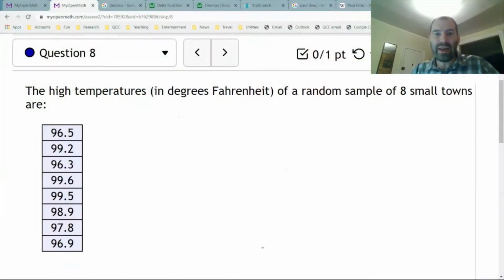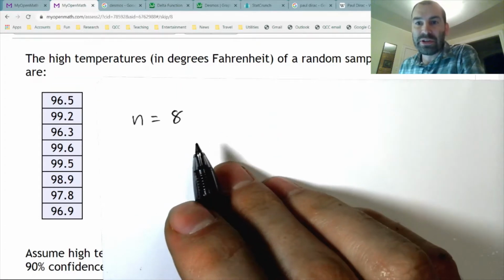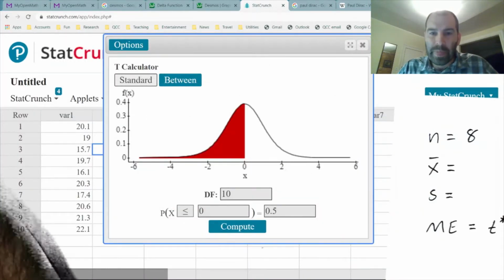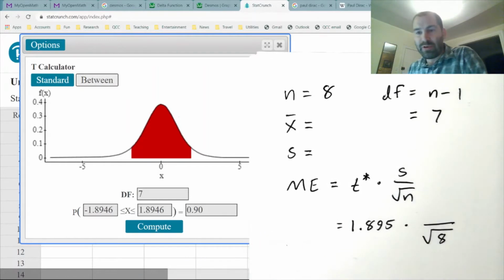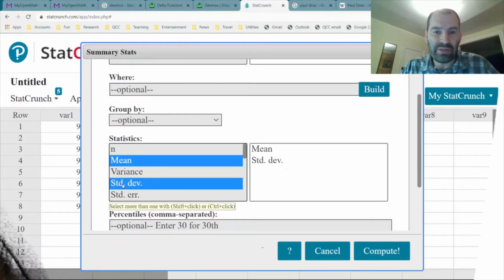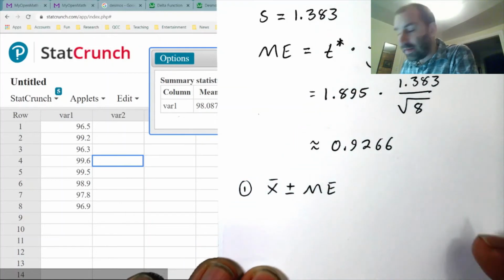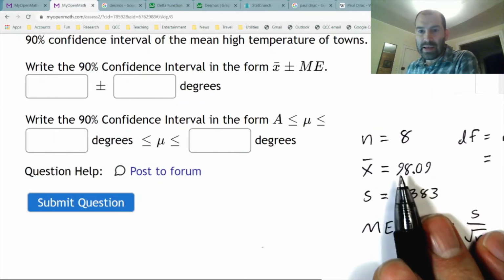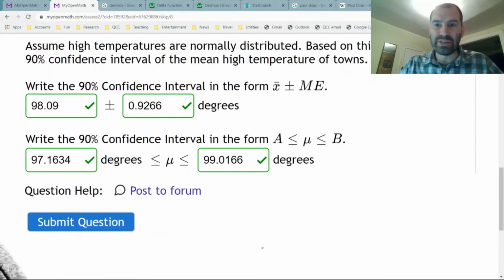Confidence Intervals from Raw Data using StatCrunch